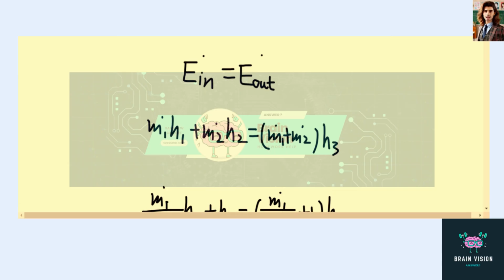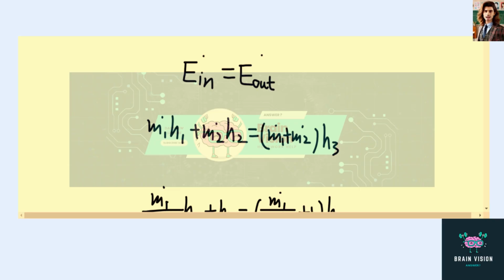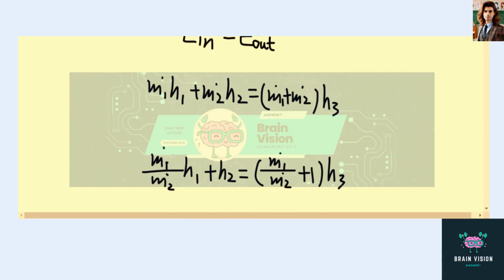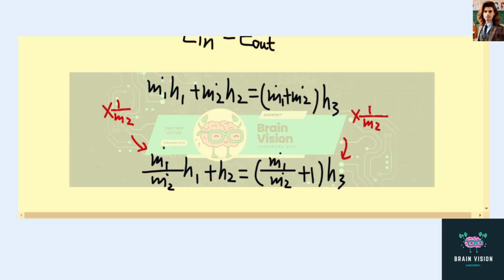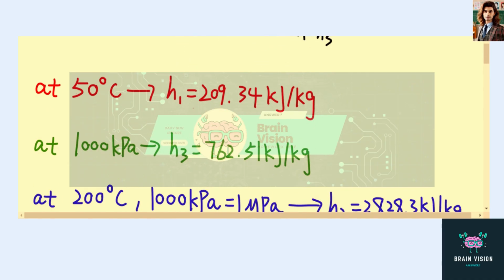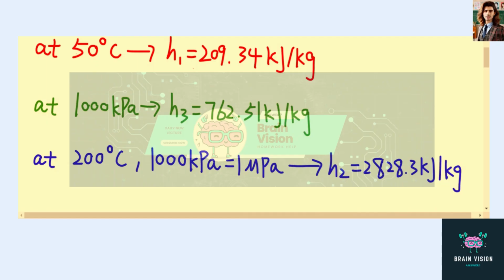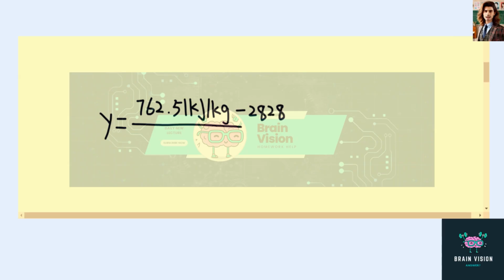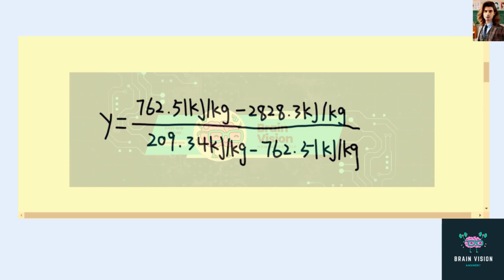In steam power plants, open feed water heaters are frequently utilized to heat the feed water by mix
In steam power plants, open feed water heaters are frequently utilized to heat the feed water by mixing it with steam bled off the turbine at some intermediate stage. Consider an open feedwater heater that operates at a pressure of 1000 kPa. Feedwater at and is to be heated with superheated steam at and . In an ideal feedwater heater, the mixture leaves the heater as saturated liquid at the feedwater pressure. Determine the ratio of the mass flow rates of the feedwater and the superheated vapor for this case. Answer: 3.73